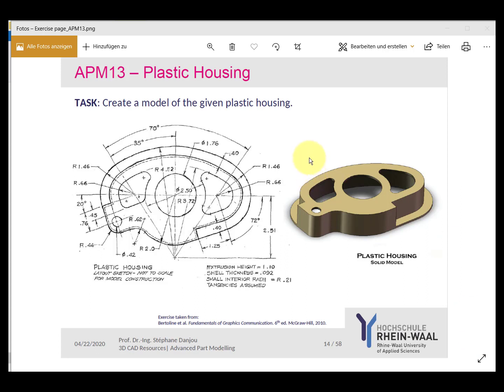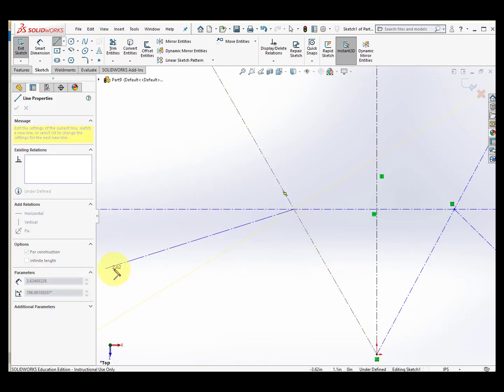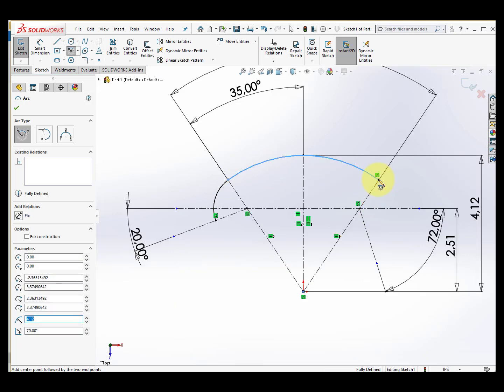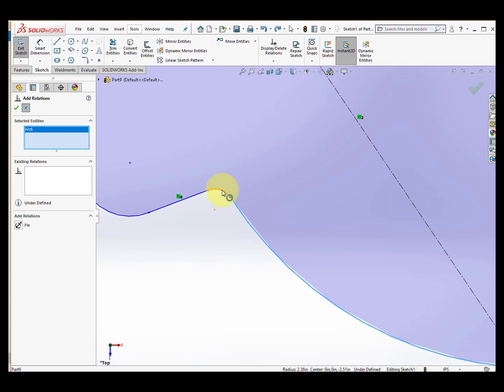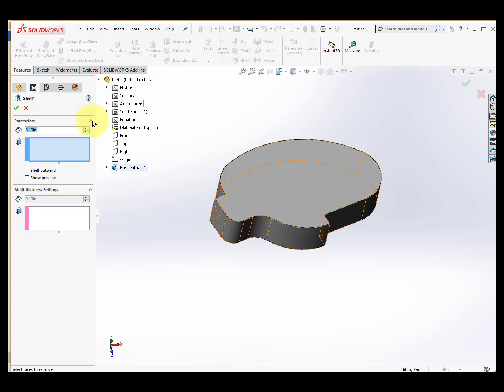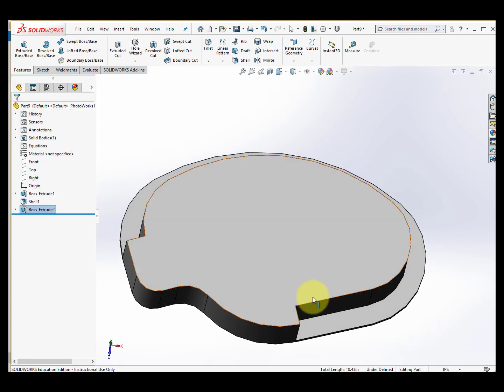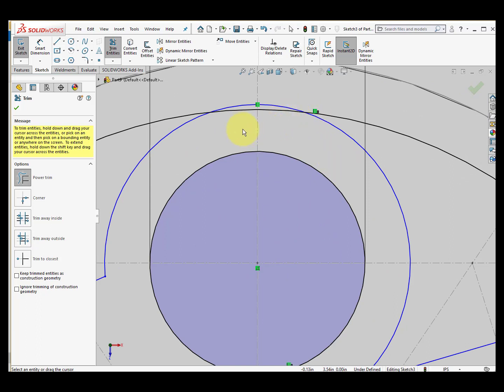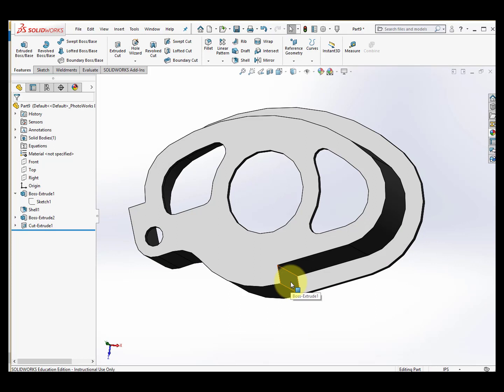SolidWorks Advanced Part Modelling - Exercise APM13 (Plastic Housing)